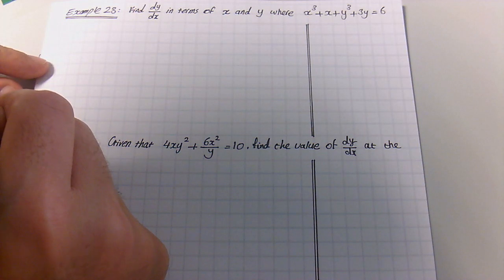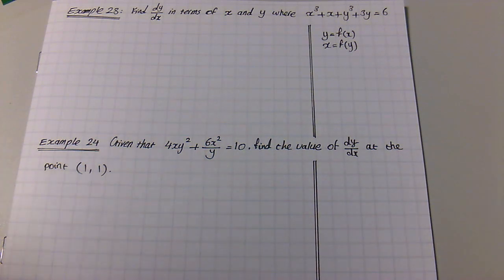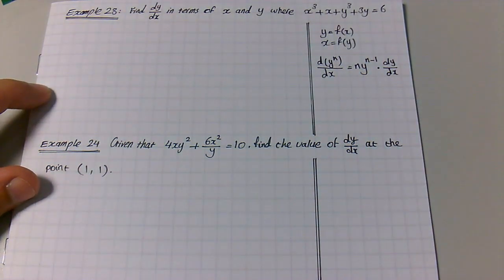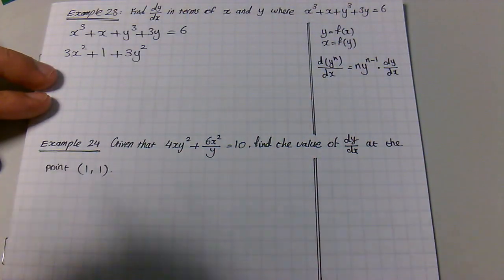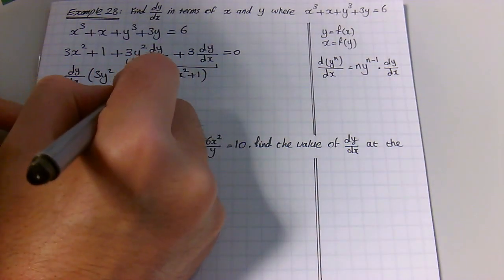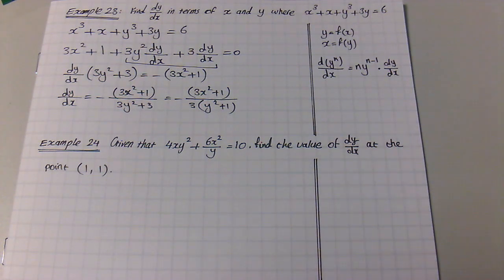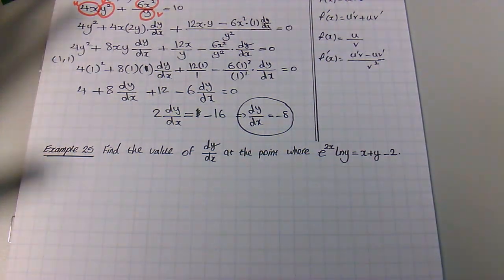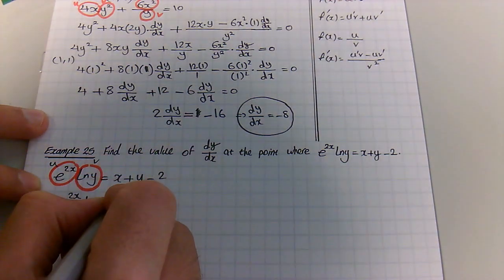9.8-Implicit differentiation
After watching this video you should be able to do the exercise 9H-Pure 2-pages 255-256